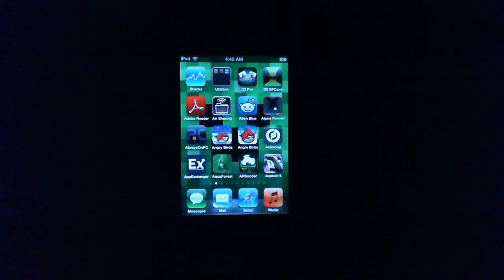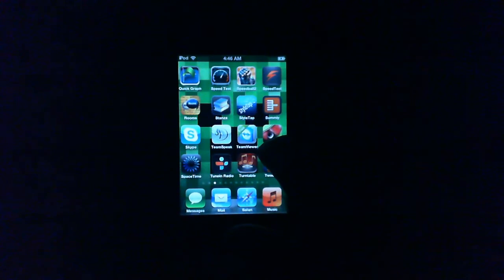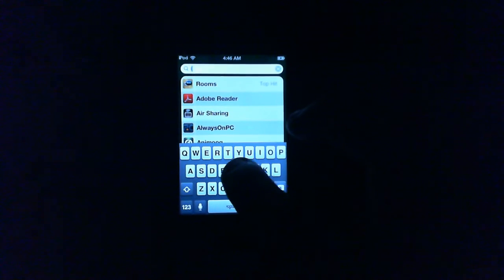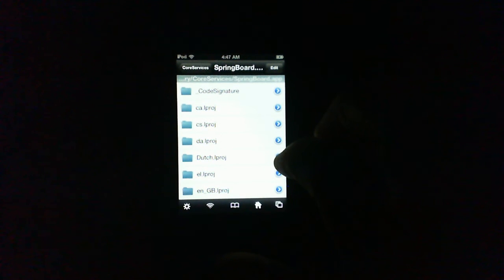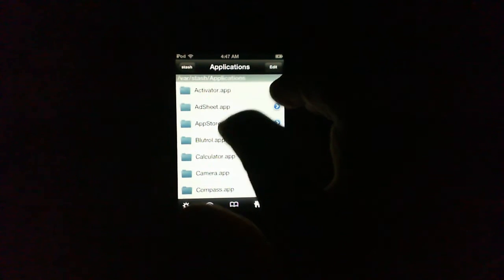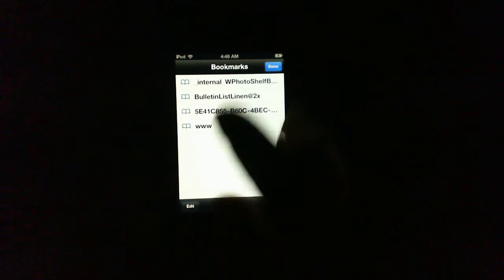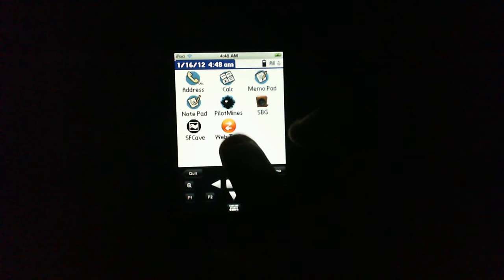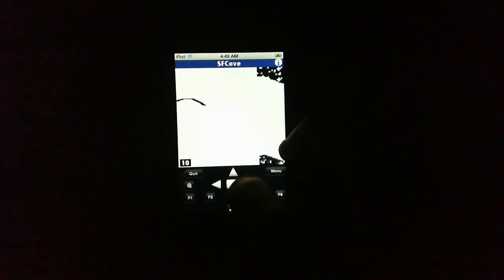Testing camera setup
I sound farther away because mic is on front of camera which is facing the iPod. Might try a headset mic next.